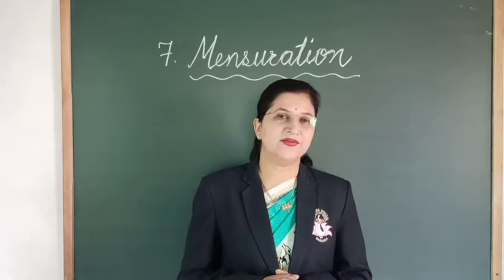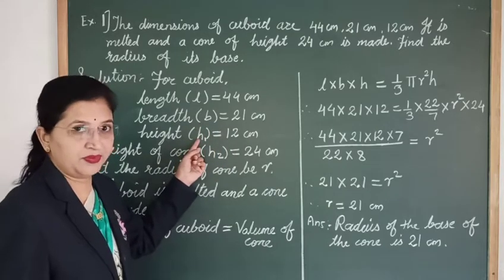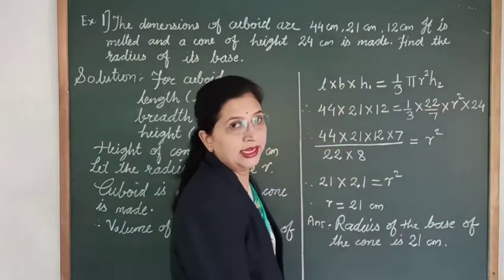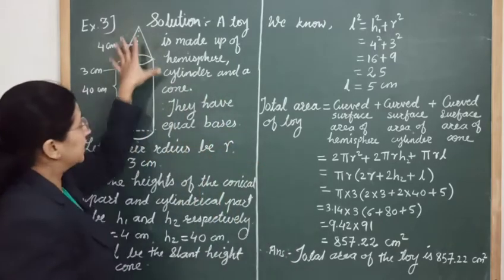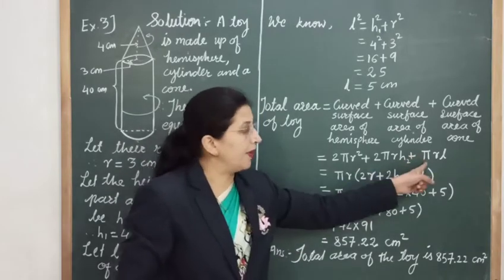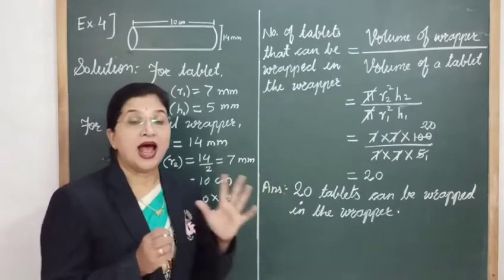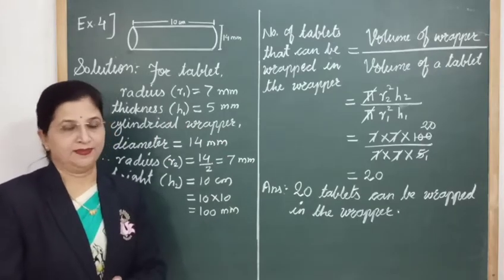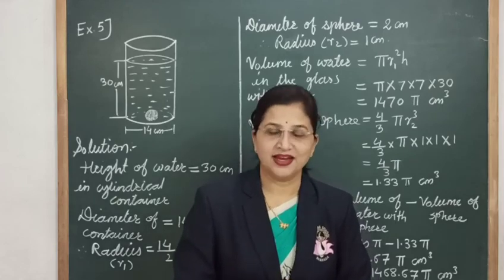10th - Maths.-2 - L. No. 7 Mensuration (Part 3)